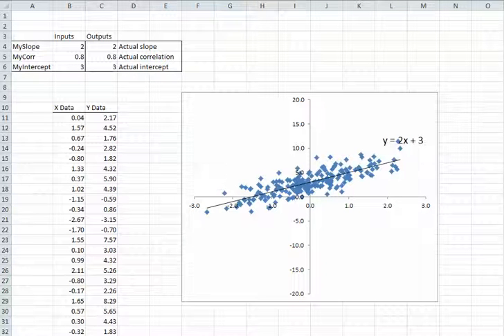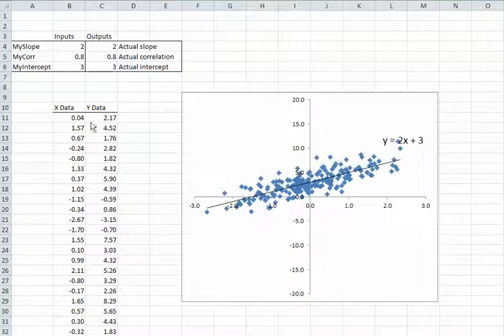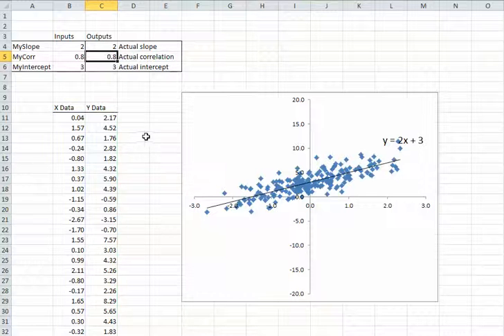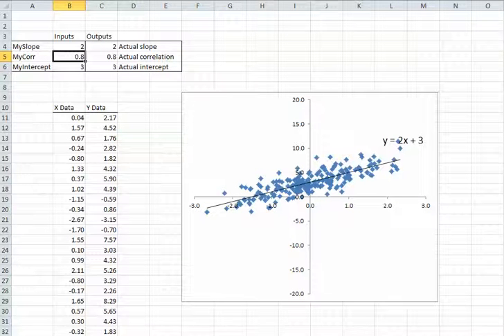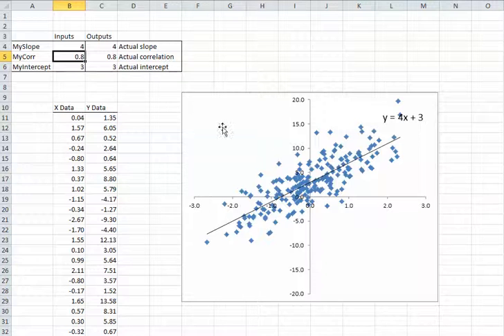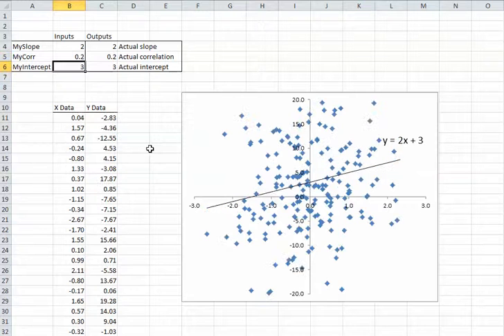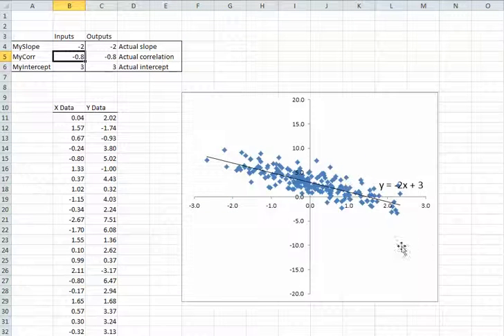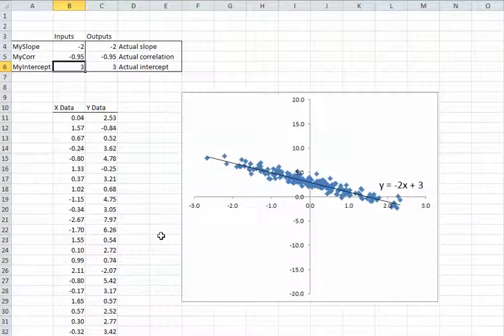Correlation Versus Slope